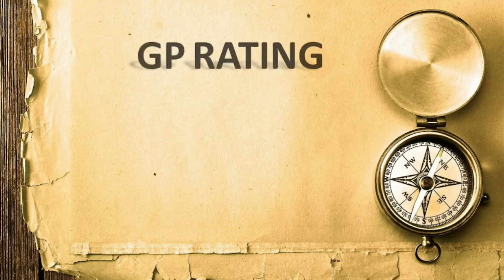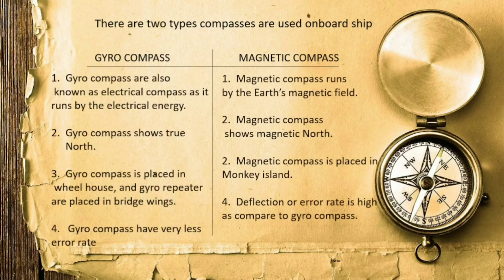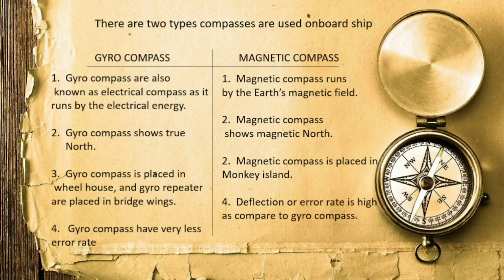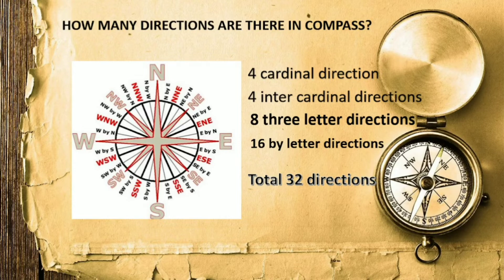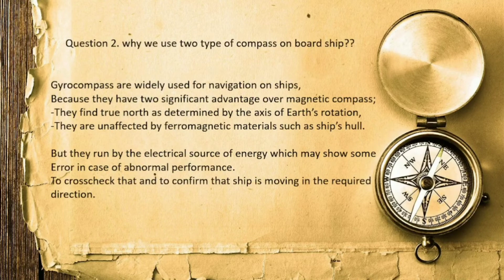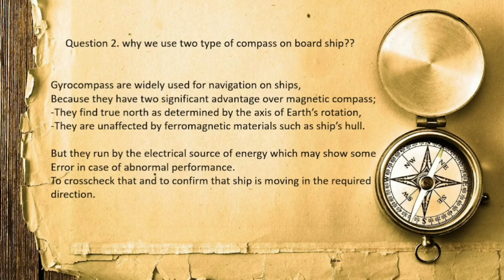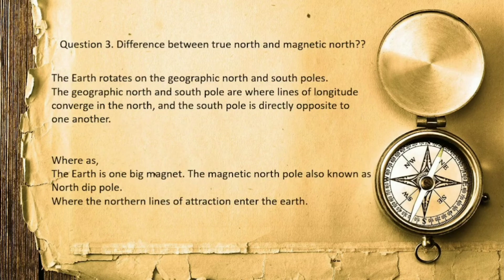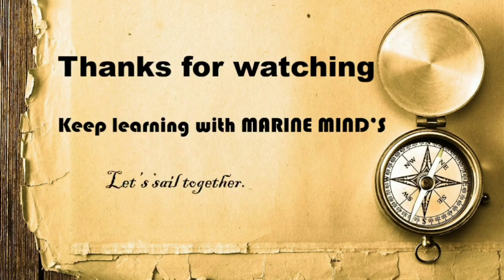GP RATING | GSK TOPIC 4 COMPASS, Detailed view in tamil